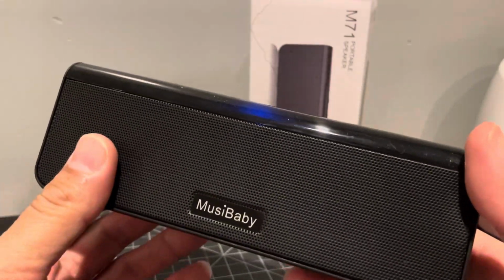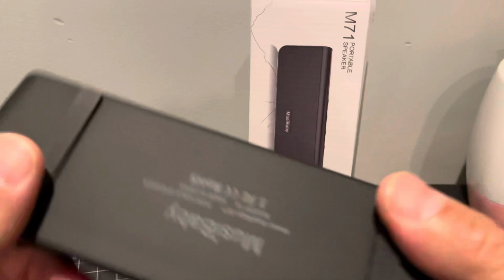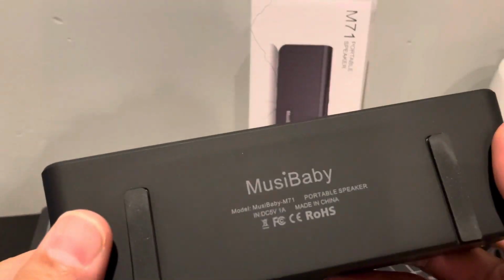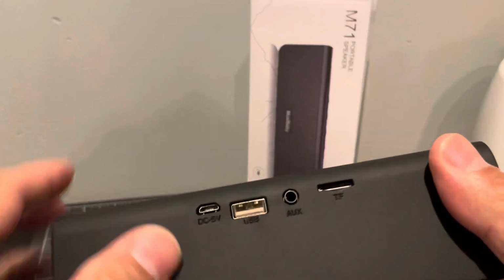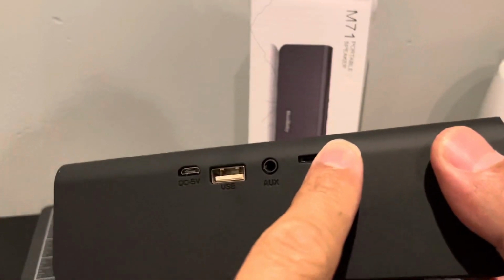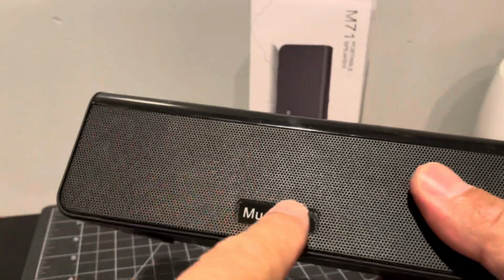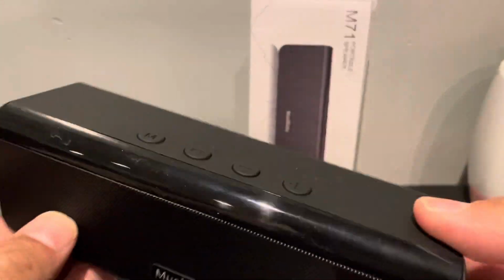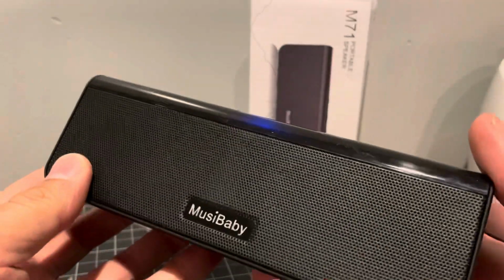MUSIBABY M71 BIG SOUND COMPACT SIZE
Features & details
♩♪♫【Bluetooth Speaker with True 360°Stereo Sound&Amazing Bass Sound】Speakers deliver immersive sound with rich bass,clear mids and highs,dynamic sound.Even at maximum volume,without any breaking sound.It's just like in the same way as at the live concert performance.The speaker is equiped with two powerful lound speakers.It enhances the bass and stereo sound effects.
♪♫【Outdoor Speaker with IPX5 Waterproof】MusiBaby Bluetooth speaker is resistant to splash,rain,gentle spray,therefore it is applicable in shower room,by the pool or beach.The speaker wire is suitable for outdoor activities.However, please do not drop it directly into water!!!
♩♪♫【Portable Speaker with 24H Long Battery Life】This Speakers bluetooth wireless with size only 7.1*2.2*2.4in,strong bass beyond it's size, and 24H super long playtime. The long battery life and loud sound effects make it suitable for any indoor or outdoor activities.In terms of weight, this portable speaker is light and stylish.If you are looking for a speaker wire,this would be up to your choice.
♩♪♫【Bluetooth Speakers Multiple Pairing】Connect 2 speakers together, they would play at the same time!Different models of MusiBaby bluetooth speakers can do dual pairing. You can display one Bluetooth speaker in the living room and another speaker in the kitchen, so that you can get music anywhere in your house.Enjoy the great mood that music filling in your house.M71 can do dual pairing with MusiBaby M68.This is a great bluetooth speaker for home.
♩♪♫【Wireless Speaker with Strong Bluetooth 5.0 Signal】It can connect normally under difficult conditions and the signal is not disturbed.This wireless bluetooth speaker is with supprisingly wireless range 100ft and fast connection to any of your other bluetooth devices.You can also use a 3.5mm audio cable for connection. ♩♪♫【YOUR TRUST, OUR LIFETIME WARRANTY】Musibaby bluetooth speakers cover 12-month hassle-free purchase experiences and our lifetime customer services.